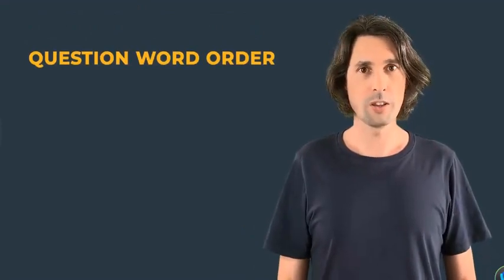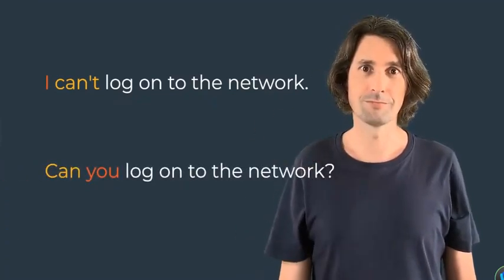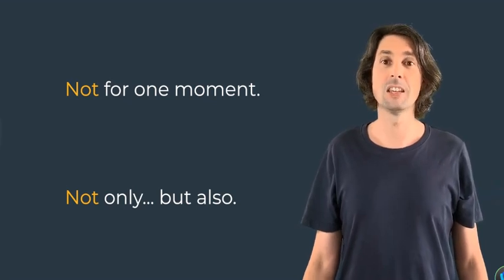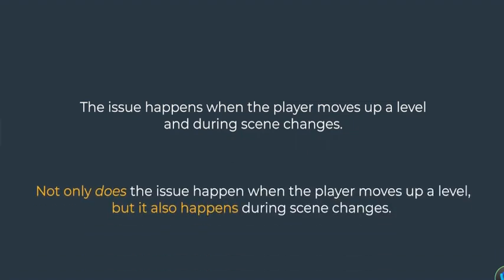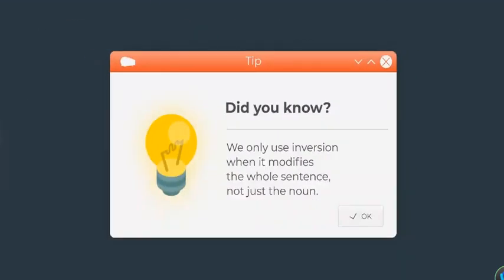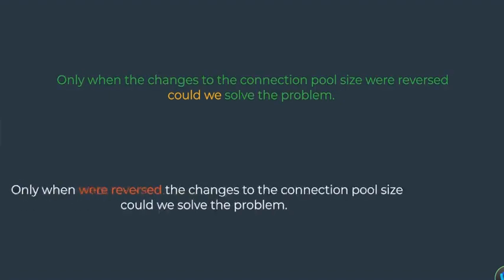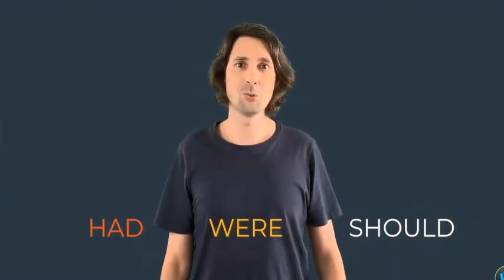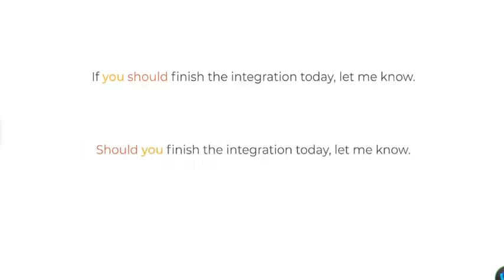section 3 (2) Inversion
We normally use inversion to ask a question or add emphasis to our point.
Inversion with questions
The most common form of inversion.
The auxiliary or modal verb comes before the subject.
“Can you fix this bug?”

Inversions with expressions beginning with not
We normally use them to add emphasis or express annoyance.
The subject and auxiliary verb are inverted after not + the initial clause:
“Not for one moment did they think to report the API failure rates.”

“Not only does the issue happen when a player moves up a level but also during scene changes.”

Inversion with adverbial phrases
We use inversion with a negative adverb or adverbial phrase at the beginning of the sentence.

“No sooner had we thought the problem was fixed than we started having issues with the threading model.”

“Under no circumstances should new software be released before testing.”

Negative clauses with neither or nor
The inversion comes in the second clause.
“They didn't fix the bugs, nor did they try.”

Inversions can be used with conditionals
replace if with the auxiliary or modal verb in formal situations.
“Had I known the deadline was next week, I would have spent more time working on it.”

“Were I you, I would pay attention to this video!”